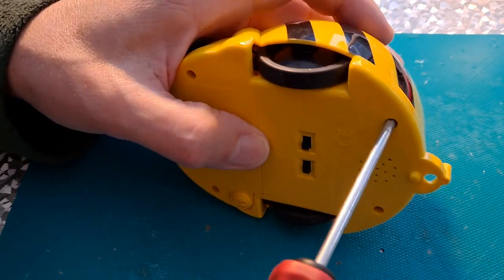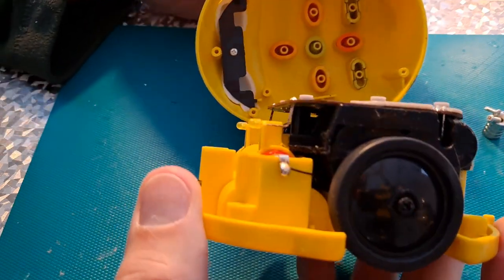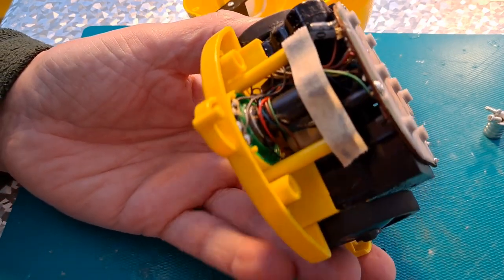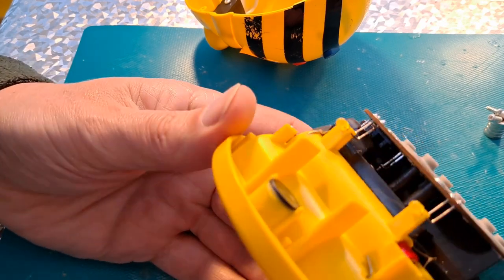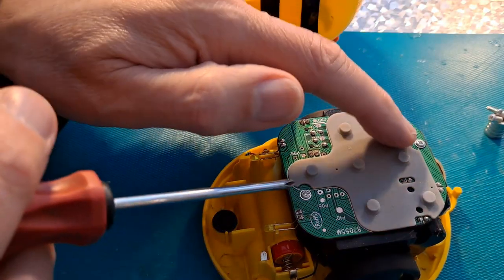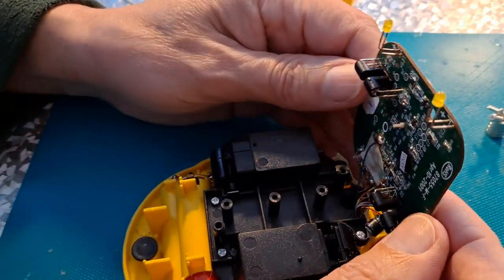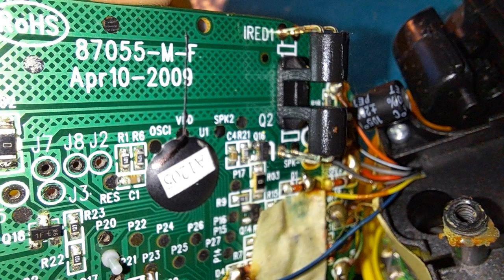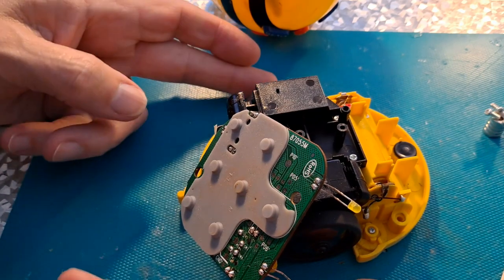Let's peek inside a Bee-Bot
Let's peek inside a Bee-Bot. I picked this one up in a charity shop for £2.

I had a look online for the Bee-Bot and created this *Affiliate link for Amazon The price scared me 😲 However that would be a more up to date model which includes extra features and a rechargeable battery.

Here is the TTS page for this item. There is a link on that page for downloading the manual.